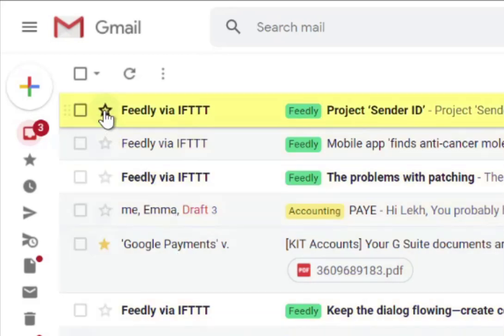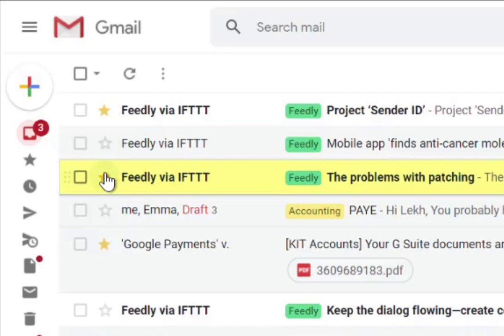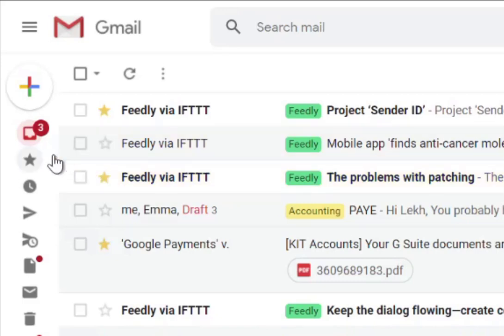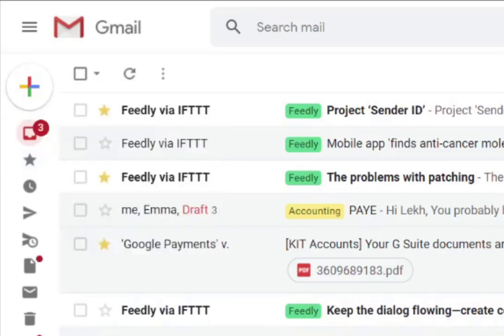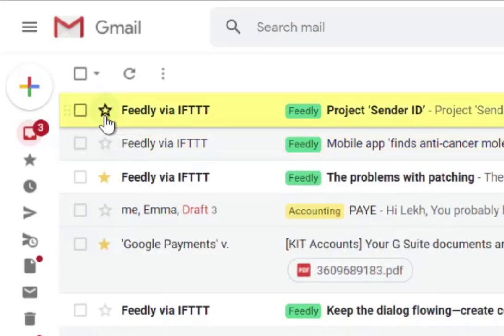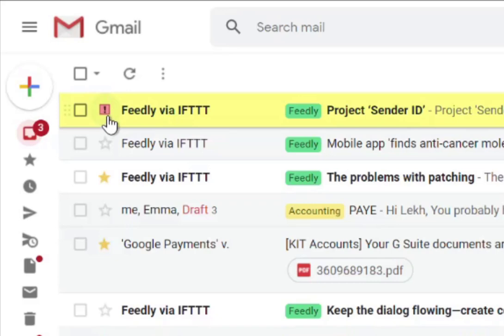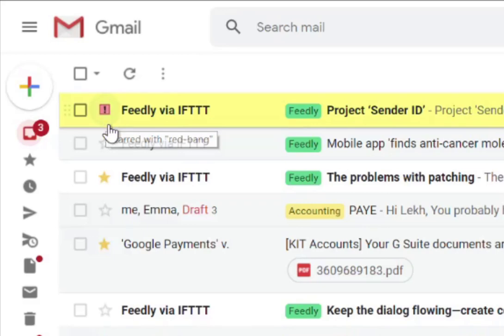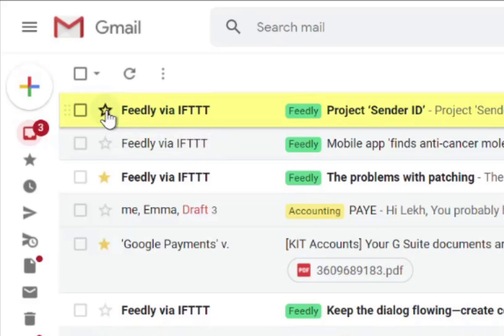Try This Now! - How to flag or star an email in Gmail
Here is how you star or flag an email in Gmail.